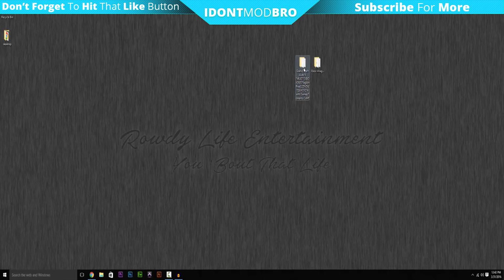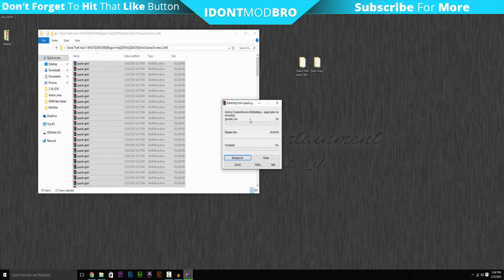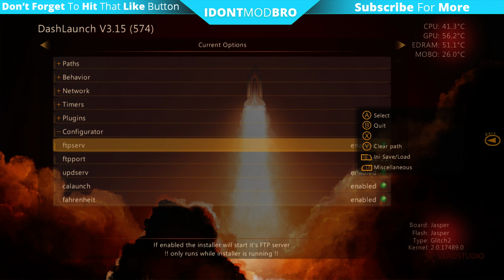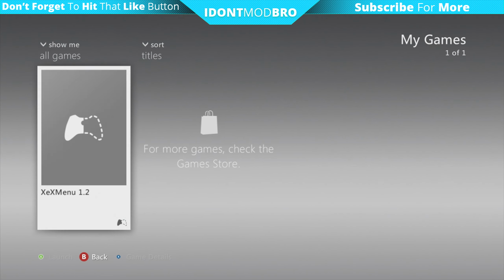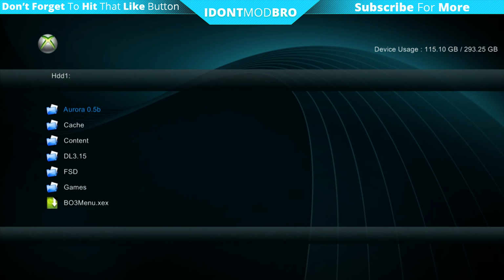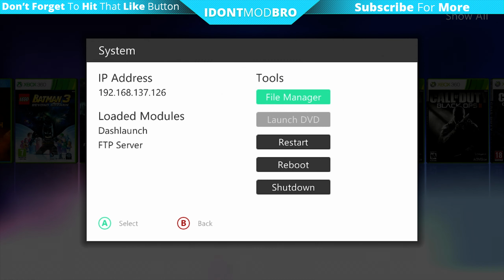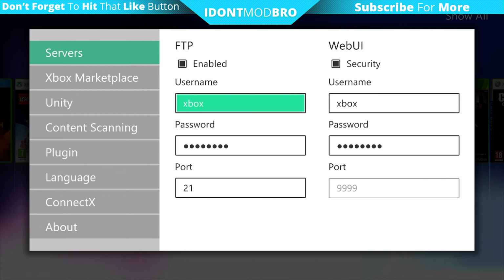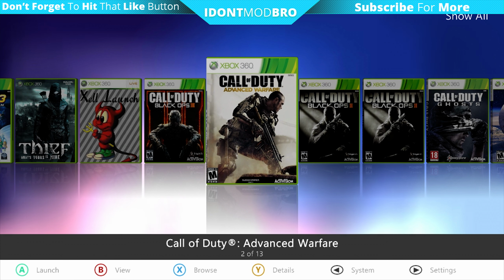How To Install Multi-Disc Games On Your RGH/J-Tag (GTA V)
DOWNLOADS

SONGS